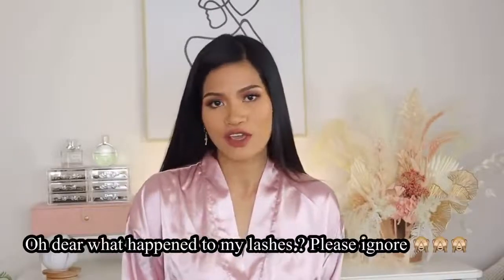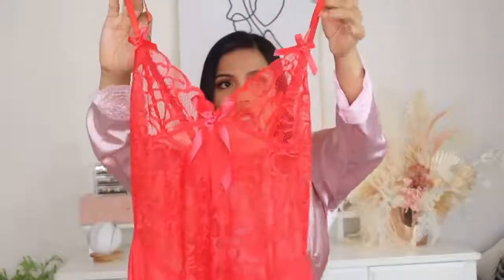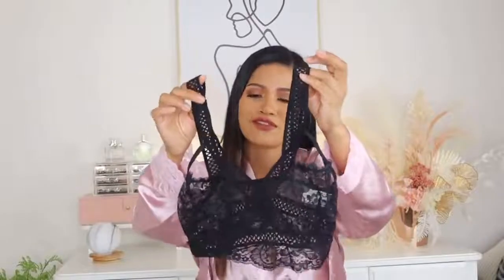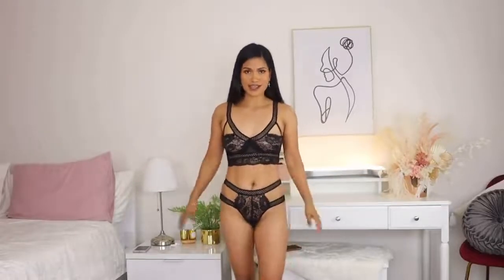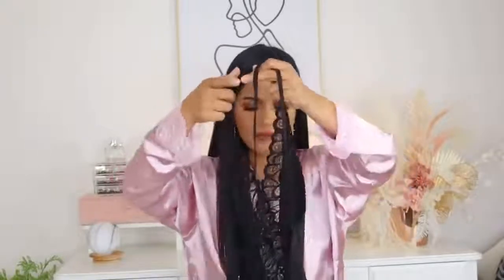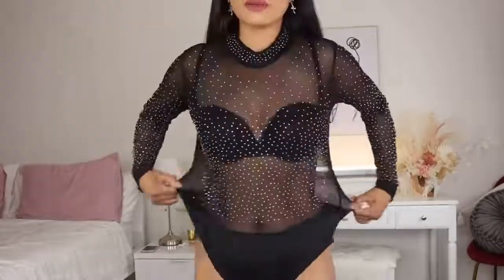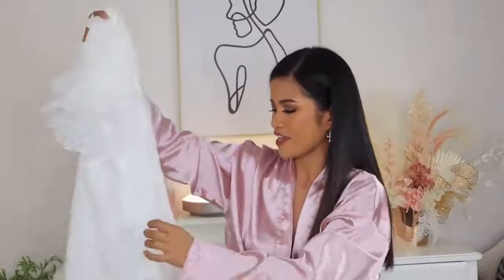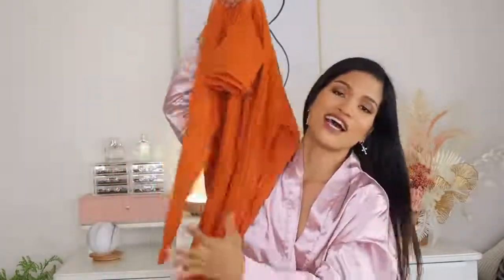SHEWIN TRY ON HAUL || Wholesaler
Today’s video will try on some mix stuffs from lingerie to mini dresses. 🥰

👋About Shewin
Looking for a premium wholesale clothing supplier? Shewin is one of the best online clothing vendor with affordable items for every hobby and lifestyle. We support factory outlet wholesale, free dropshipping and retail, worldwide delivery!! Our goal is always to provide our customers with high quality products at competitive prices.